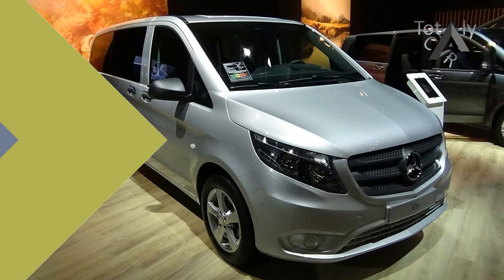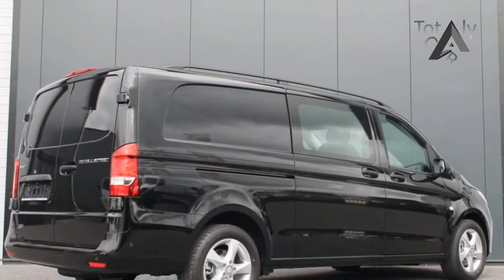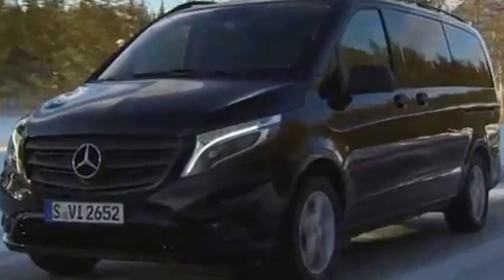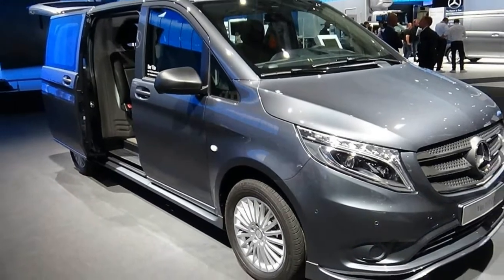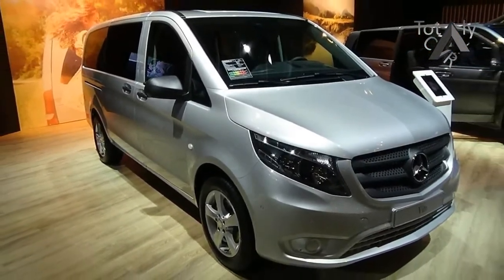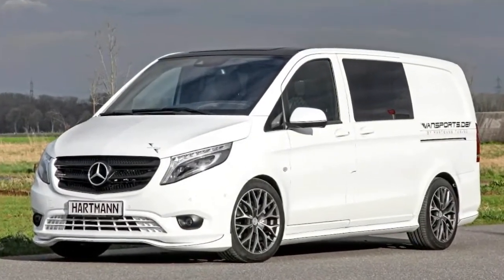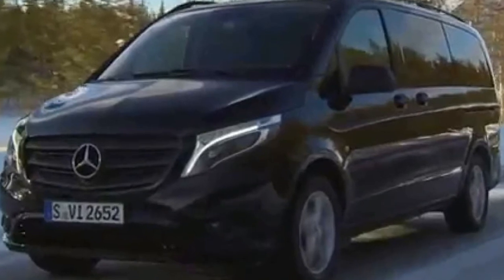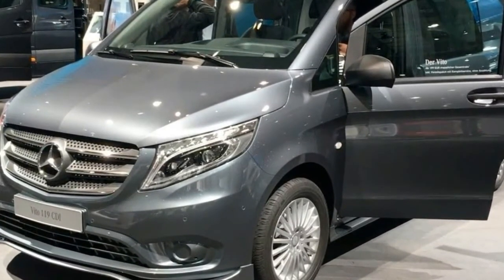Watch Now!!!2017 Mercedes Benz Vito 119 Crew Cab reviews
Watch Now!2017 Mercedes Benz Vito 119 Crew Cab reviews -  Small business and everyday life needn’t be mutually exclusive. At least that’s what the 2017 Mercedes-Benz Vito 119 Crew Cab suggests for people who wish to bridge the gap between a work vehicle and one for home.

$55,100

Popular Post !